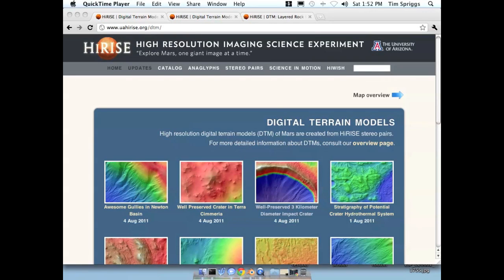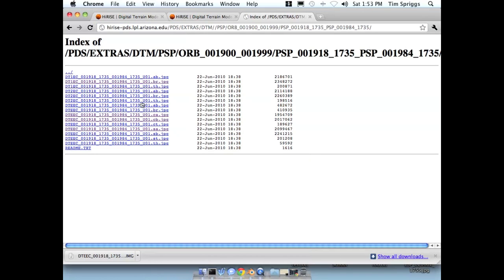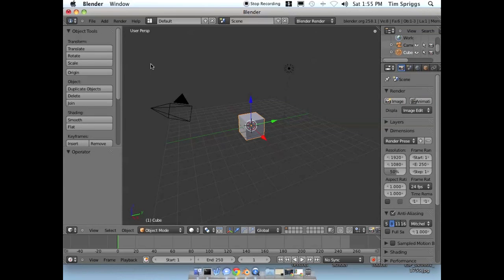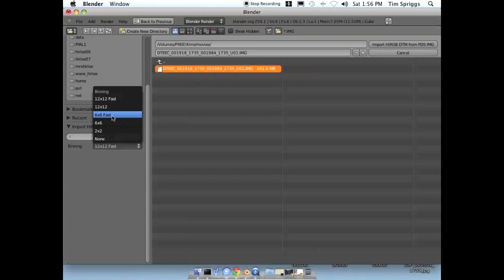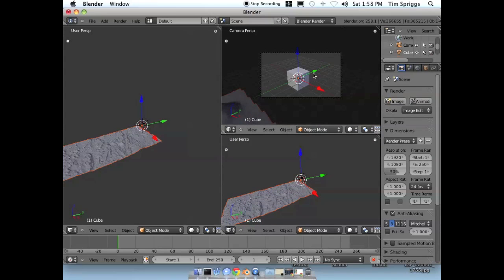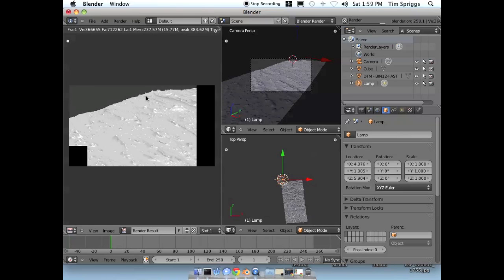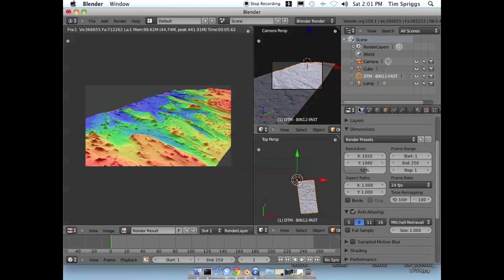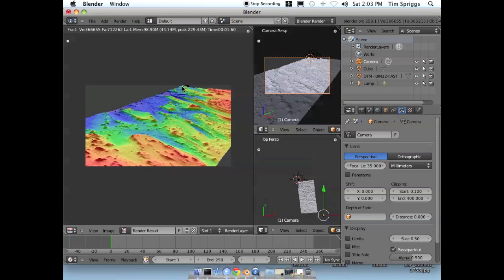How To Import a HiRISE DTM into Blender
This tutorial shows how to enable and use the Blender plugin to import Mars Terrain data generated by the HiRISE project. It also discusses a few important tips for setting up the scene as well as understanding how to best overlay imagery data onto the surface of the terrain model.